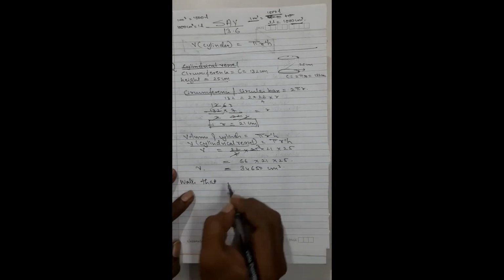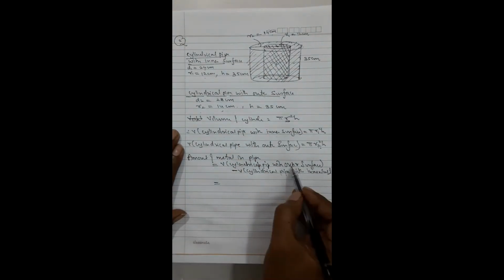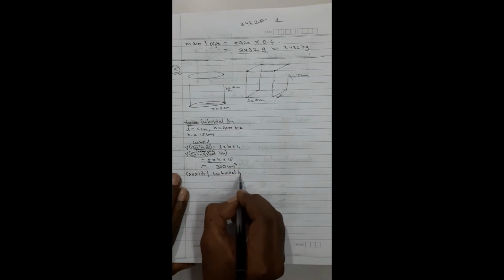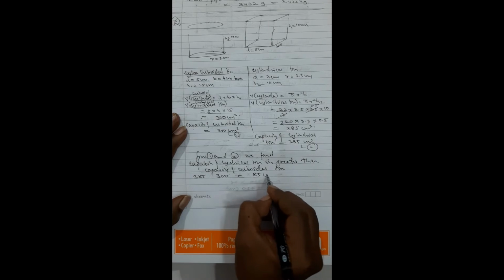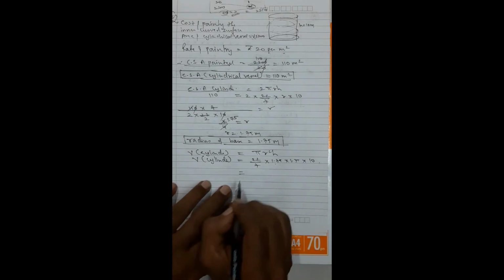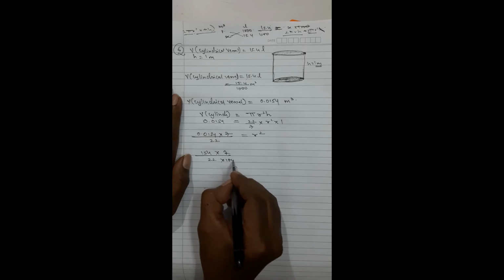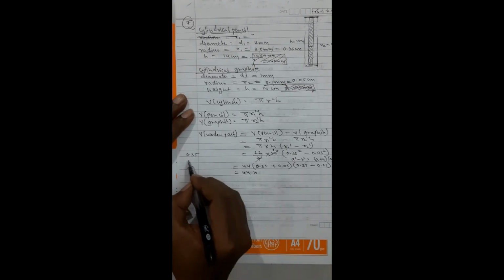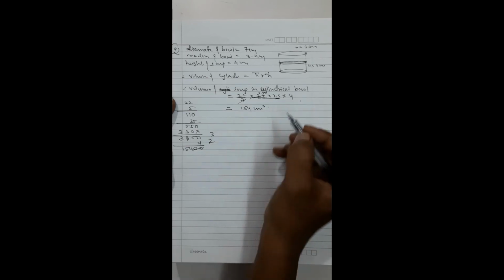CBSE IX Math Ch13 Ex 13.6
NCERT IX Ch13 Surface Area Volume